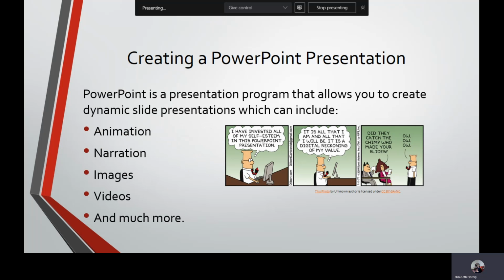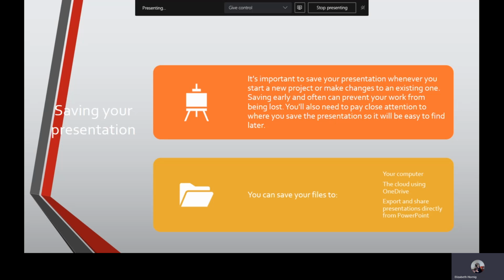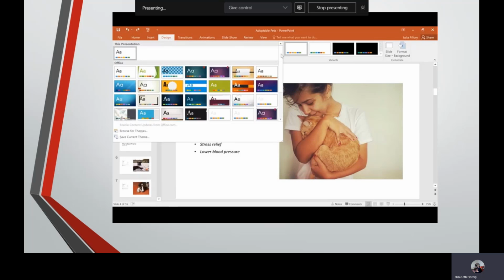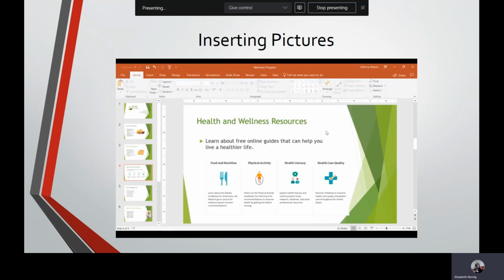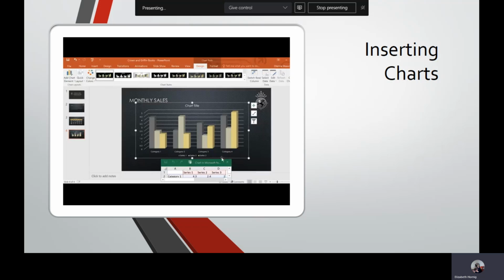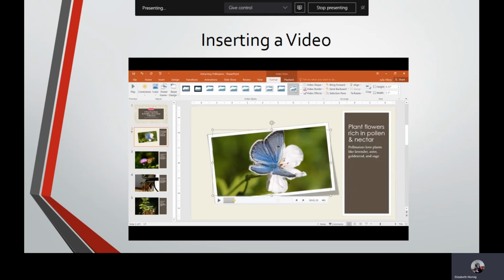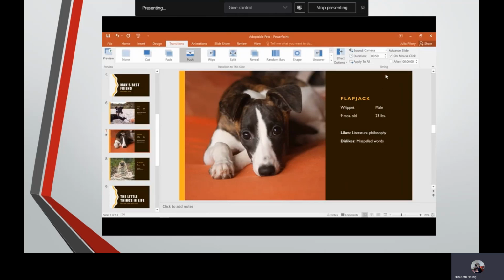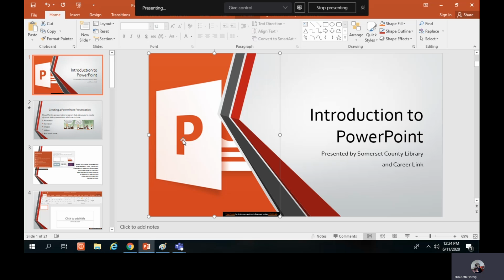Using Powerpoint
Join us for tips and tricks on using Powerpoint to create presentations.